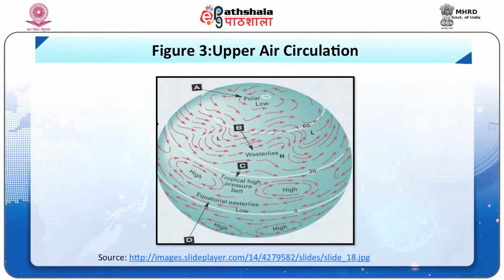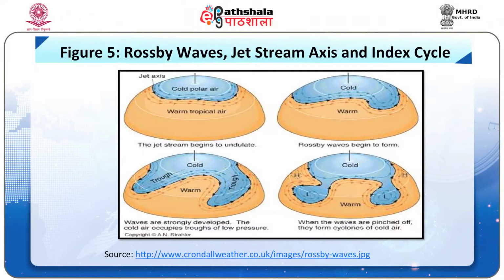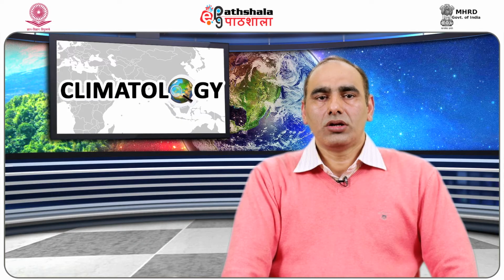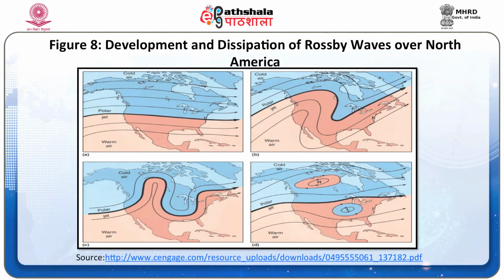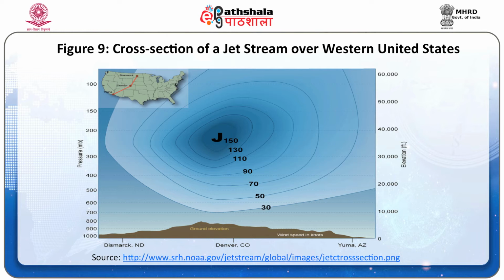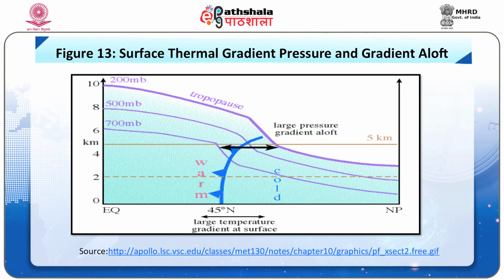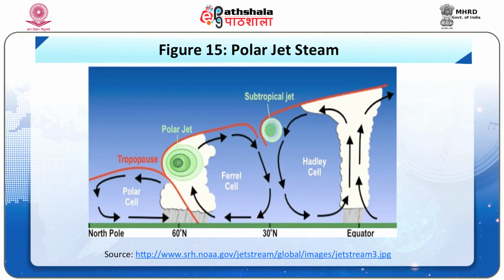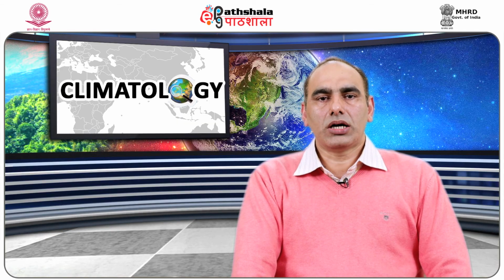Upper Air Circulation Jet Streagin, Types and Distribution